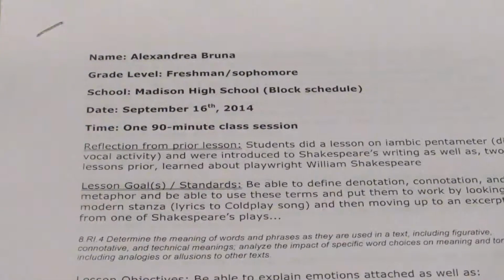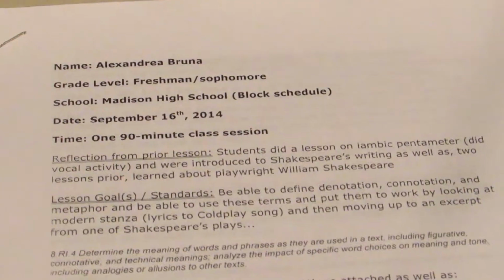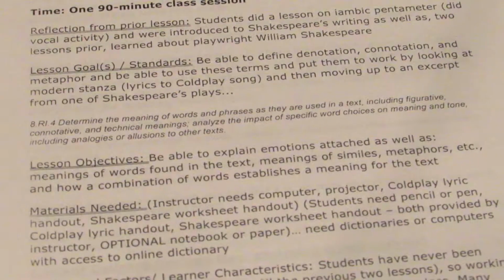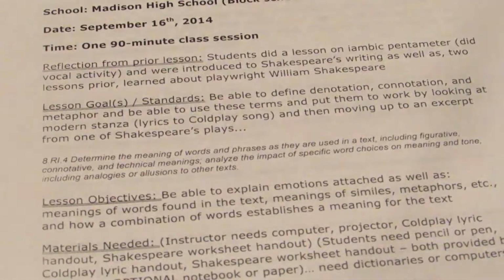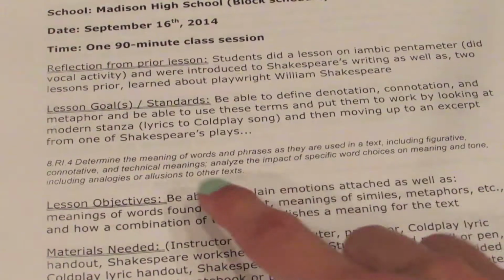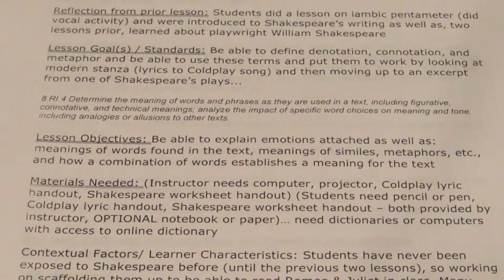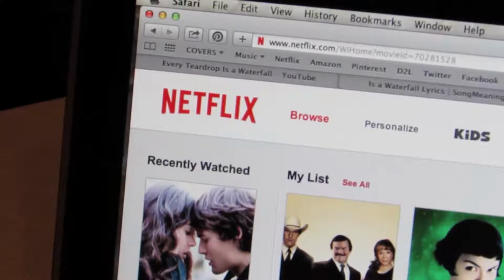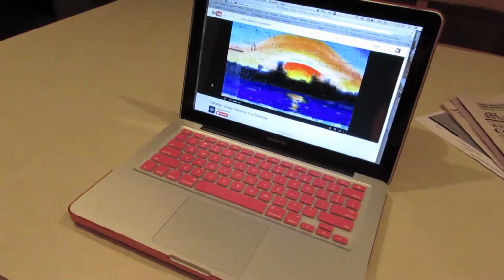Lesson Plan for Contemporary Shakespeare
I wrote this lesson plan for Assignment 1: "Teach" for Dakota State University's Contemporary Shakespeare class for Dr. Berry. Enjoy!